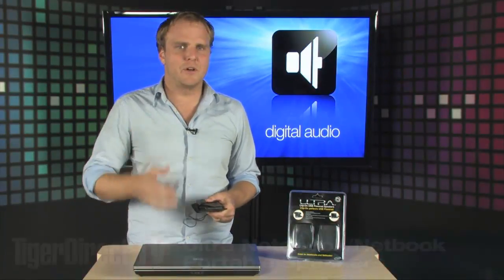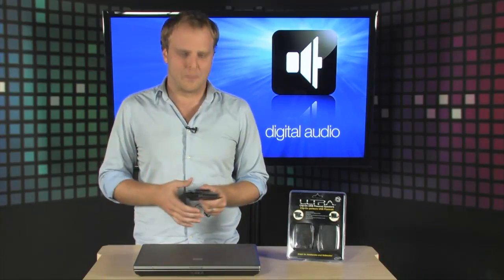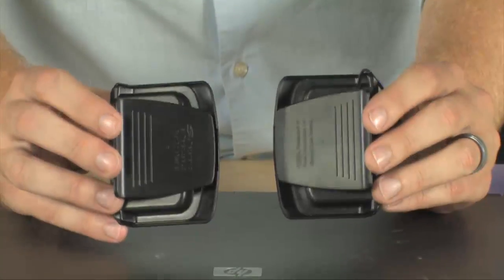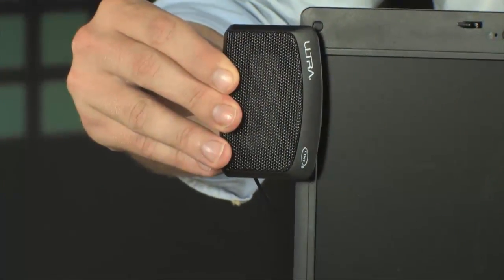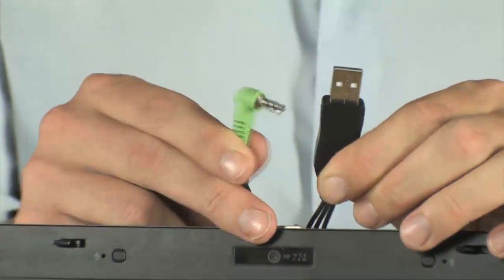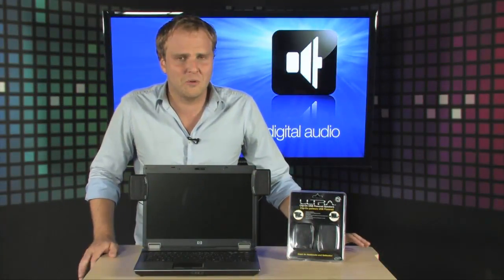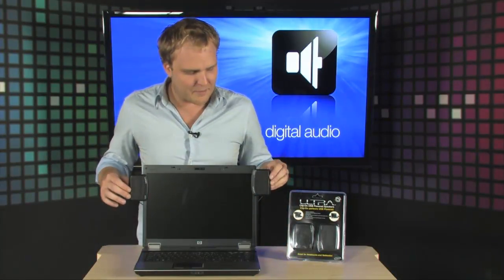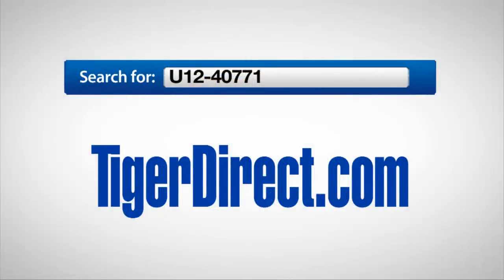Ultra Clip-ON Netbook and Notebook Speakers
Ultra U12-40771 Clip-ON Netbook and Notebook Speakers Does the music radiating from your integrated notebook speakers sound weak? Give your music an extra boost with the Ultra U12-40771 Clip-ON Netbook and Notebook Speakers. Easy to install and hook up to your notebook, the Ultra U12-40771 Clip-ON Netbook and Notebook Speakers features two 19mm drivers for perfectly reproduced digital audio. Simply plug this pair of speakers into your USB port and you're ready to get back to your playlist! Great for watching videos or listening to your favorite online radio station, the Ultra U12-40771 Clip-ON Netbook and Notebook Speakers ensures superb sound all-around! Let your ears take in crystal clear audio with the Ultra U12-40771 Clip-ON Netbook and Notebook Speakers today!